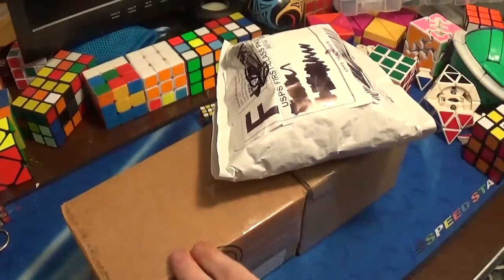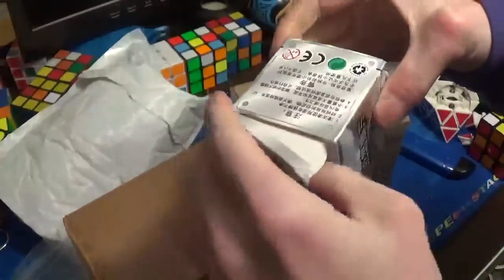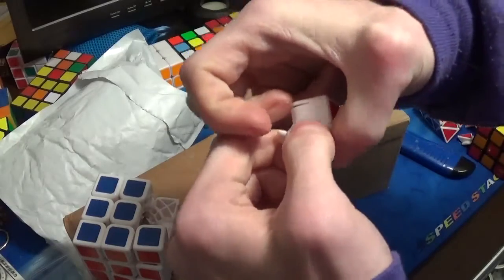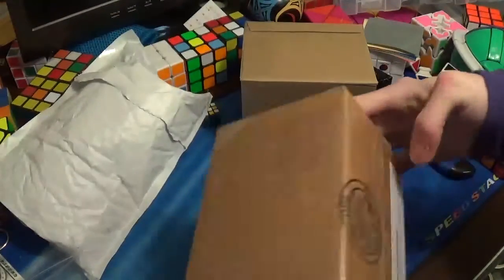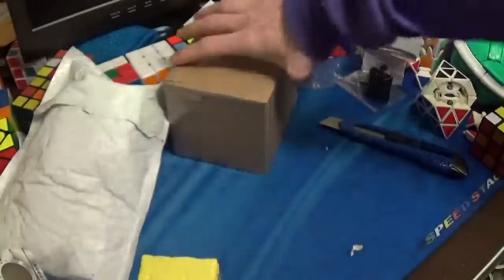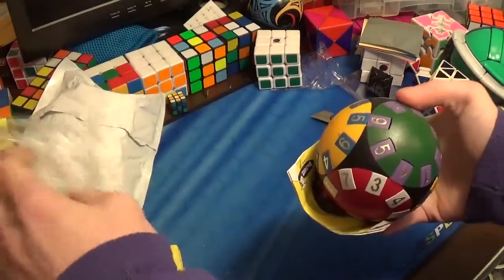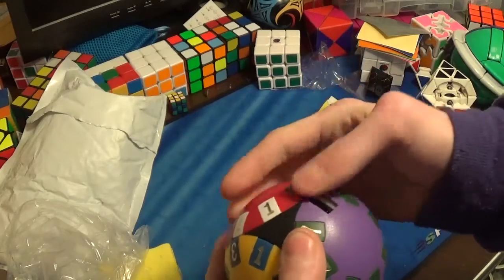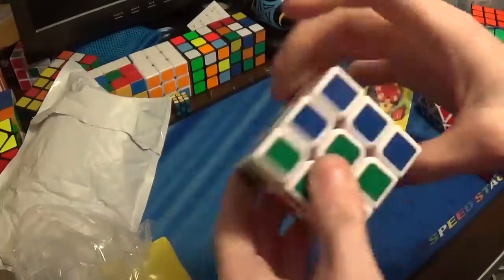diansheng speedcube unboxing with 2 other puzzles